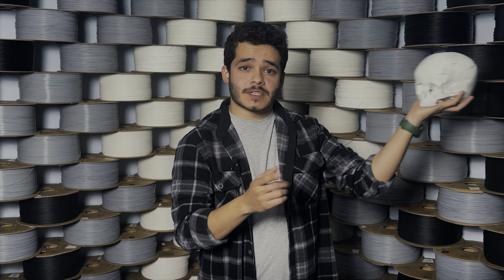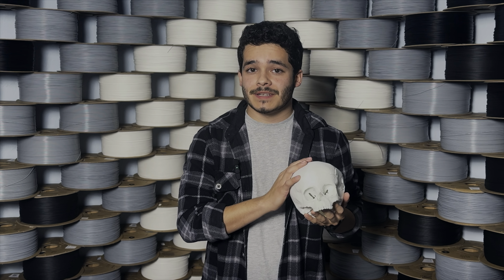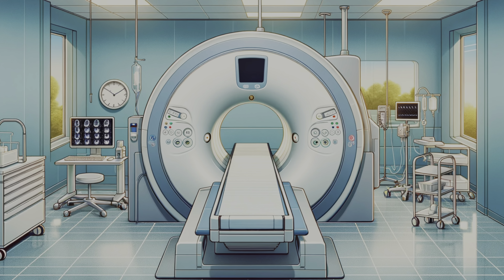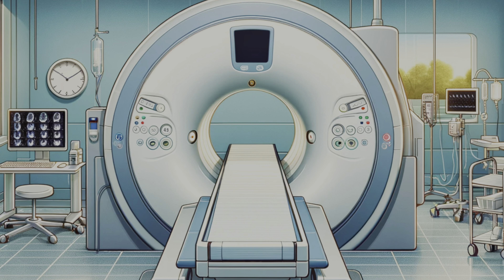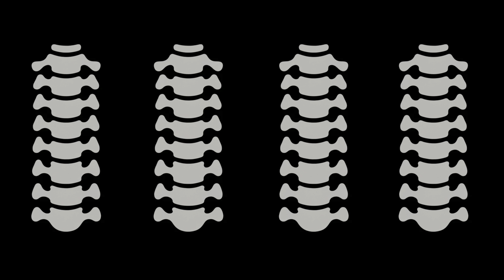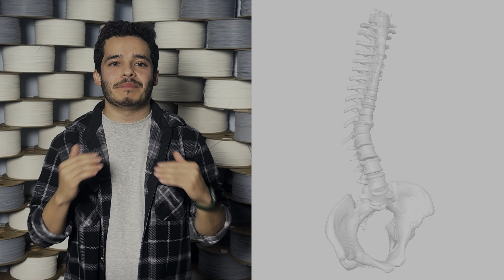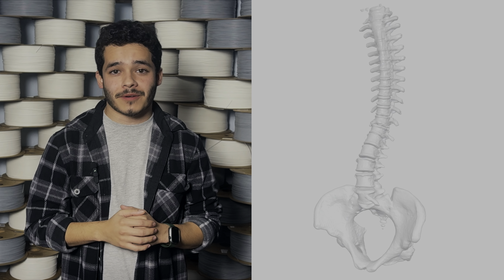3D printing bones from CT scans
3D print bones from CT scans or DICOM files. To have models made, contact Incept 3D